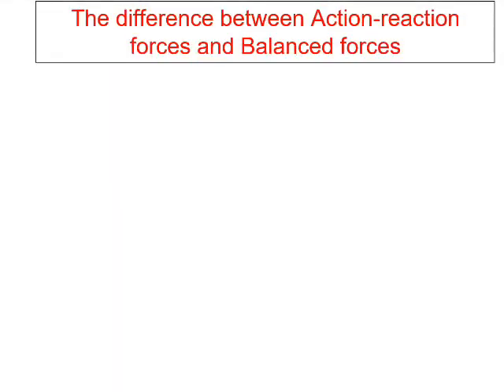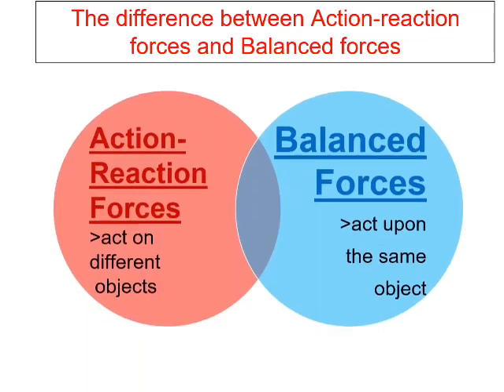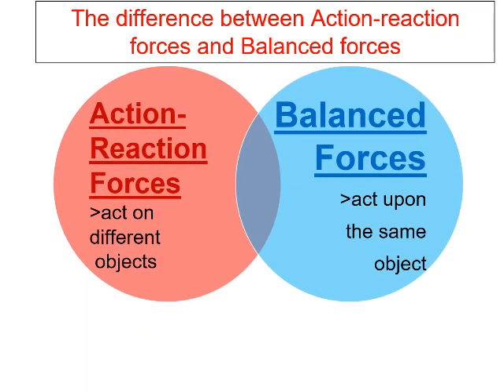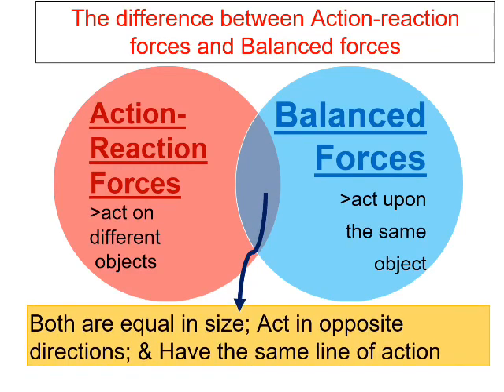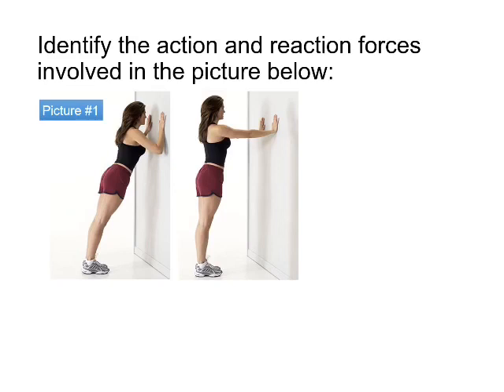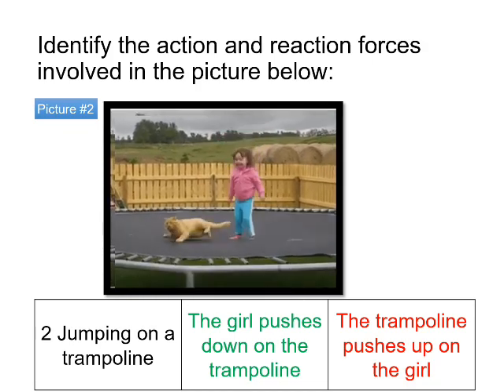Grade 8 Law of Interaction | GRADE 8 PHYSICS || K TO 12 SCIENCE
This video is a discussion of the third law of motion.